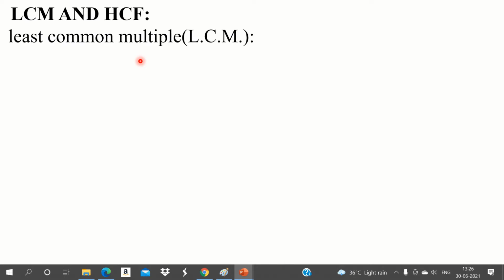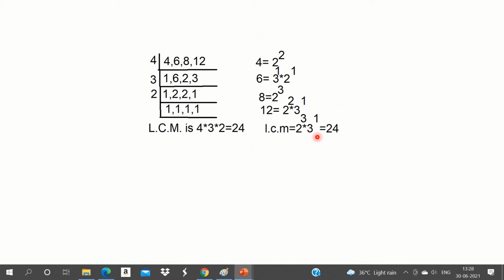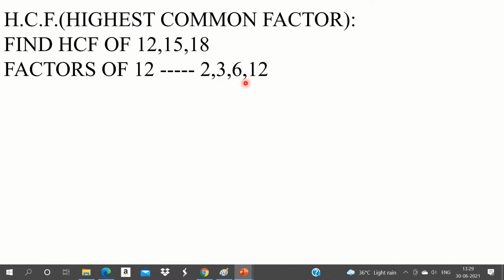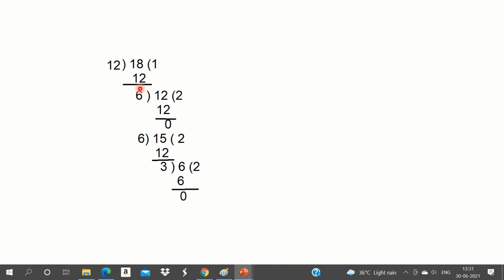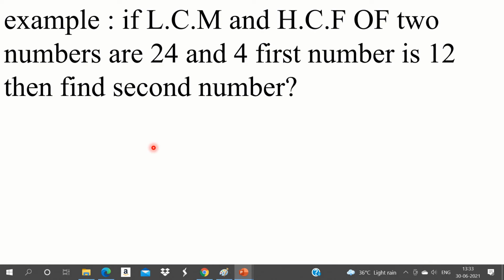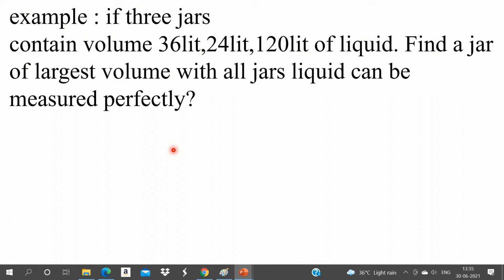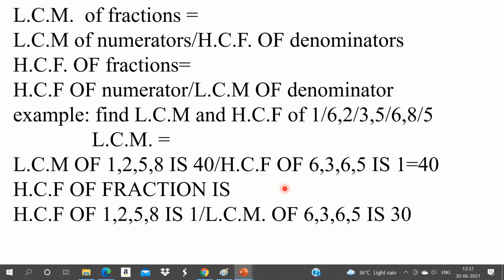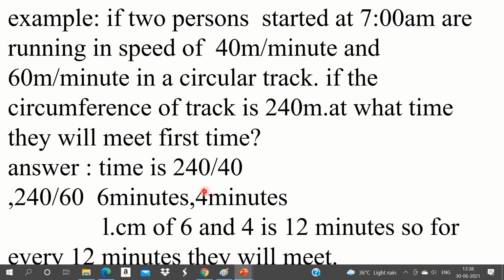LCM AND HCF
LCM AND HCF AND ITS USES IN MATHEMATICS